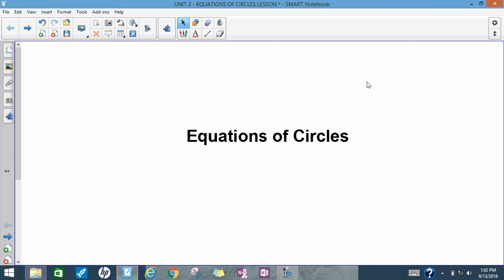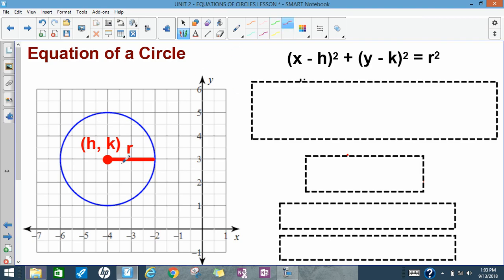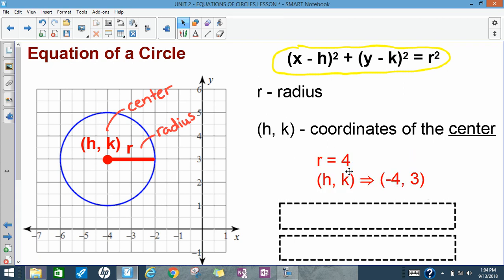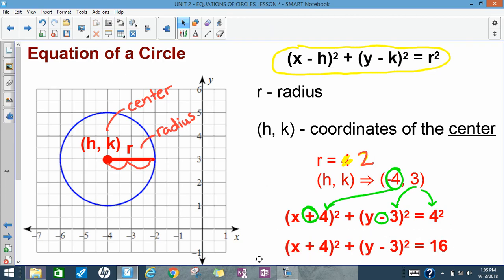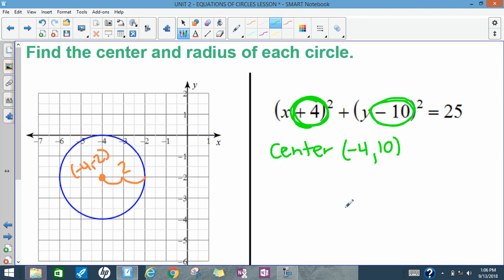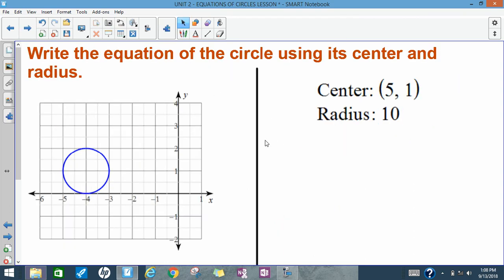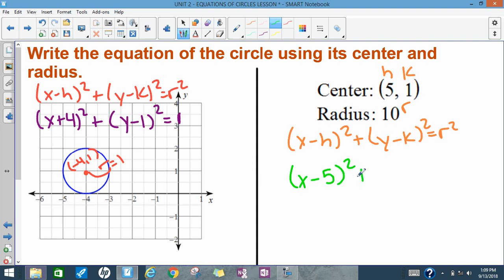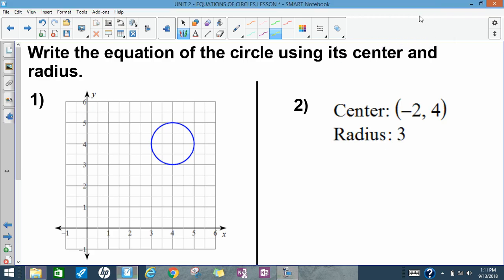EQUATIONS OF CIRCLES